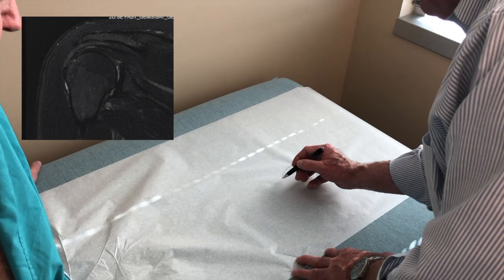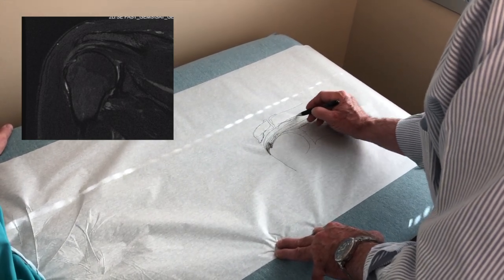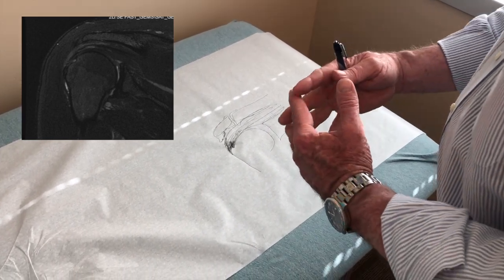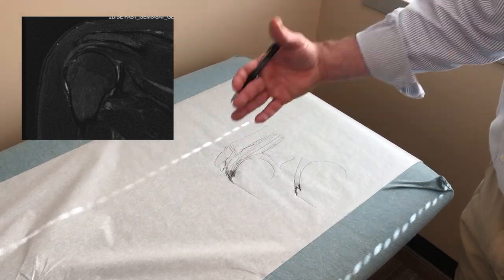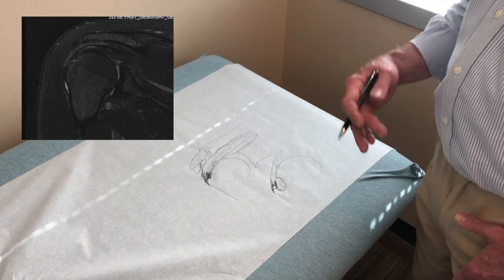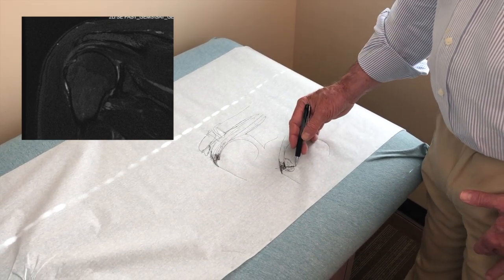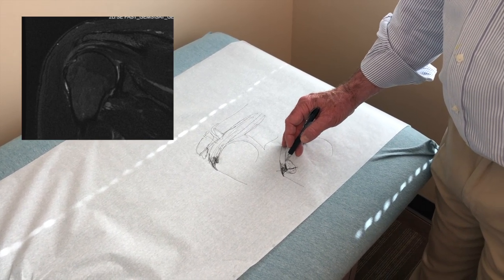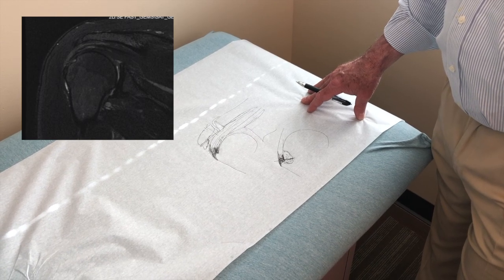Partial Rotator Cuff Tear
Description of Partial Rotator Cuff Tear
with
Wayne Z. Burkhead, MD
Carrell Clinic
Dallas, TX